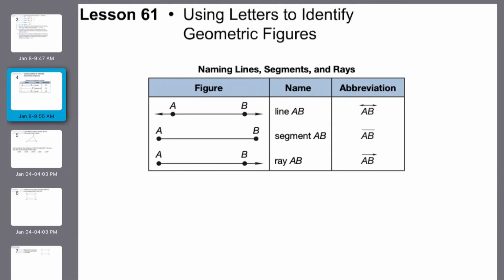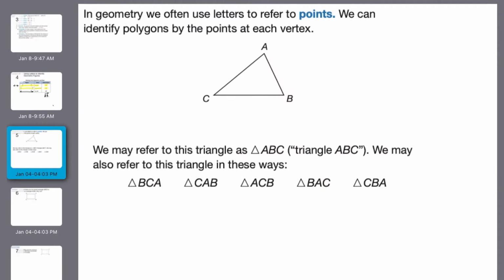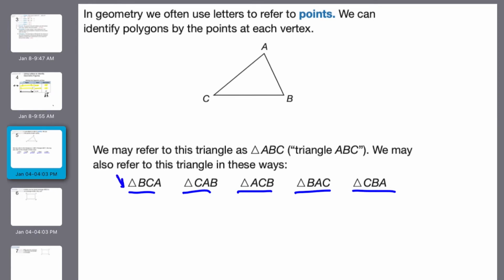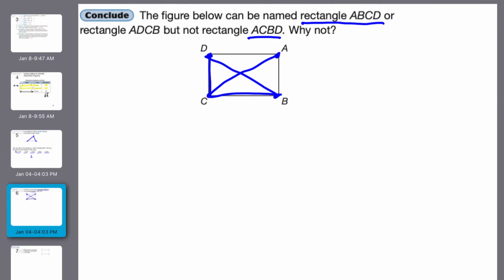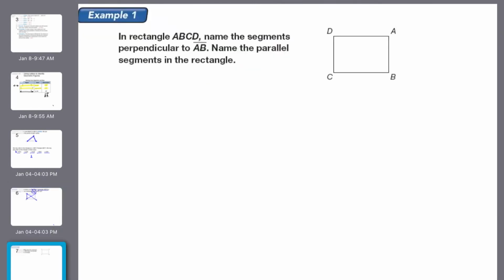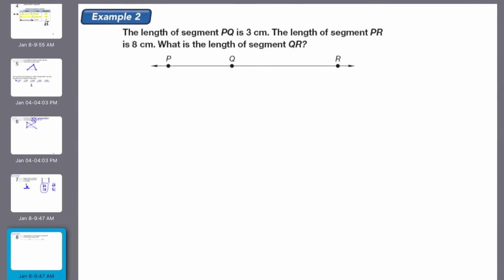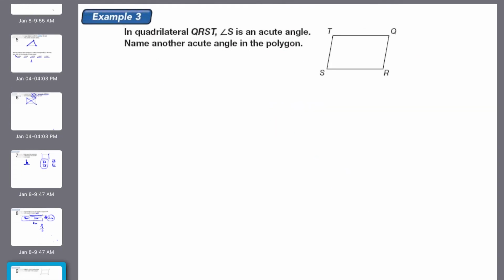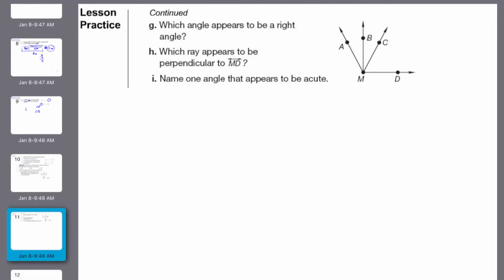Lesson 61: Using Letters to Identify Geometric Figures